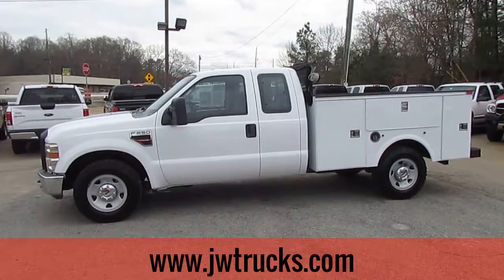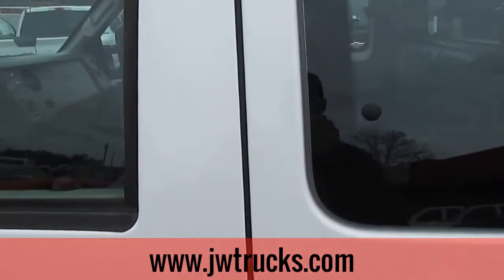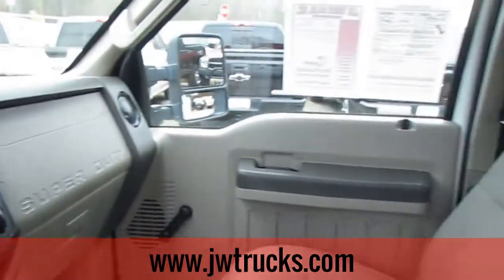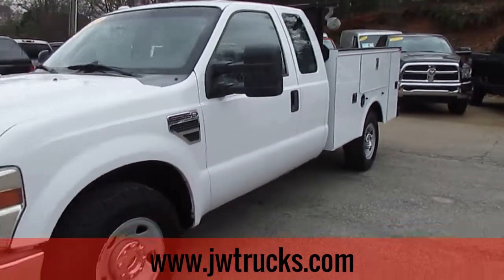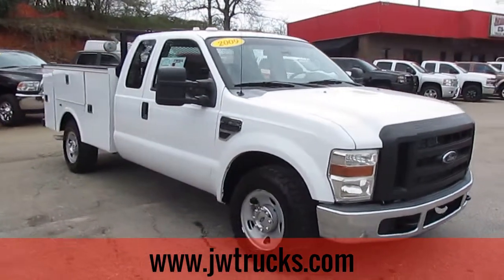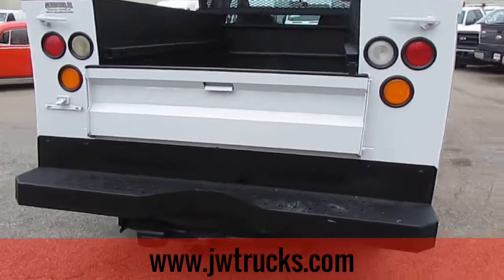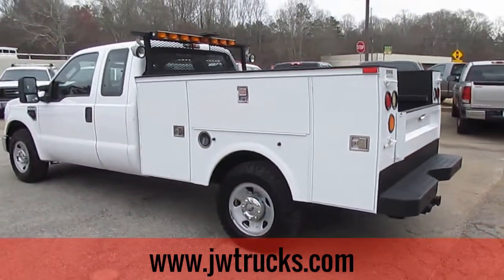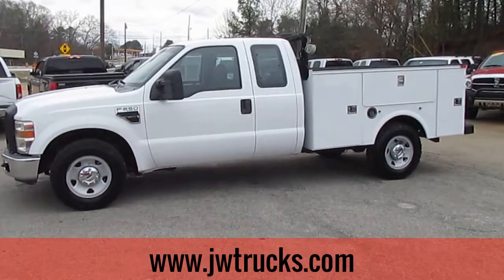2009 Ford F-250 Super Cab Service body - TRUCK SHOWCASE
5.4L V8, Automatic, 131k miles, Service bed, RWD